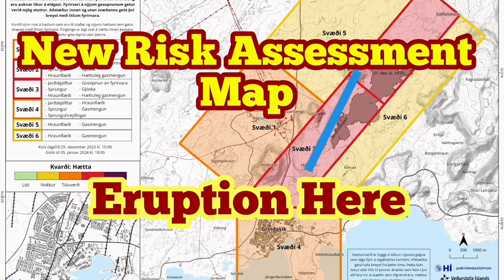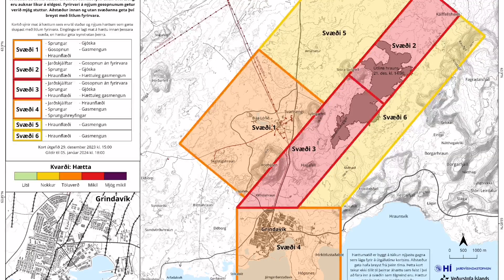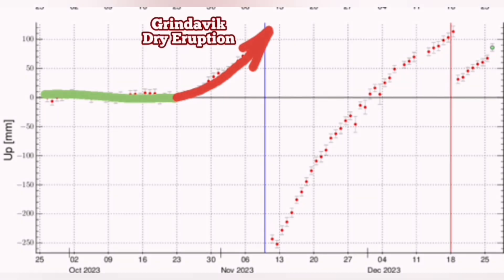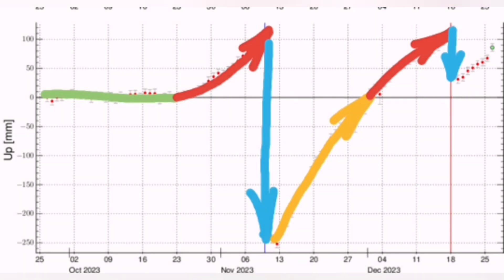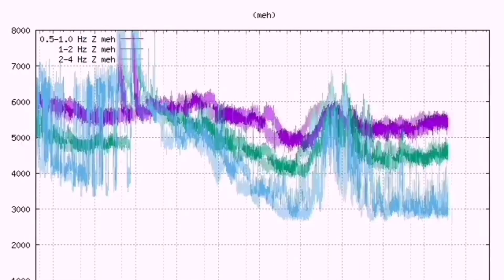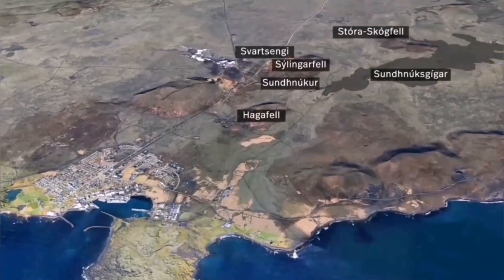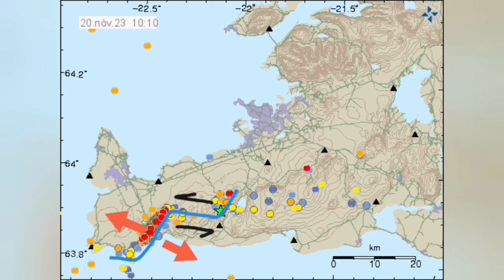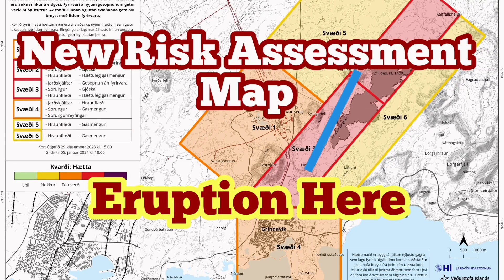New Risk Assessment Map, Eruption Is Near, Iceland Fagradalsfjall Sundhnúka Volcano, Grindavik,Magma